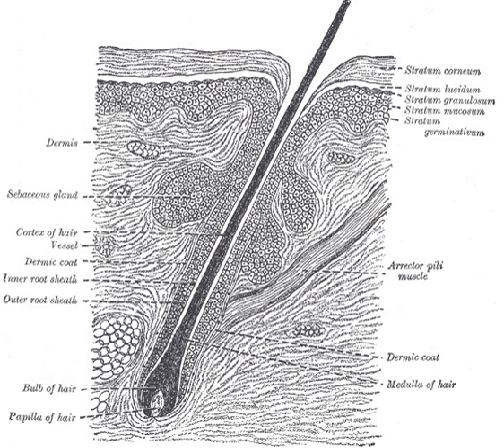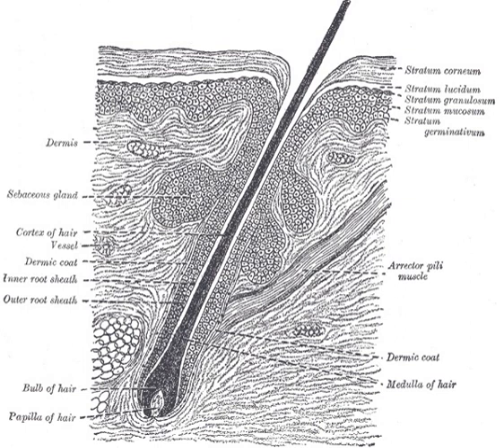Dermal bone | Wikipedia audio article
This is an audio version of the Wikipedia Article:
Dermal bone

SUMMARY
A dermal bone or membrane bone is a bony structure derived from intramembranous ossification forming components of the vertebrate skeleton including much of the skull, jaws, gill covers, shoulder girdle and fin spines rays (lepidotrichia), and the shell (of tortoises and turtles).  In contrast to endochondral bone, dermal bone does not form from cartilage that then calcifies, and it is often ornamented. Dermal bone is formed within the dermis and grows by accretion only – the outer portion of the bone is deposited by osteoblasts.
The function of some dermal bone is conserved throughout vertebrates, although there is variation in shape and in the number of bones in the skull roof and postcranial structures. In bony fish, dermal bone is found in the fin rays and scales.  A special example of dermal bone is the clavicle.